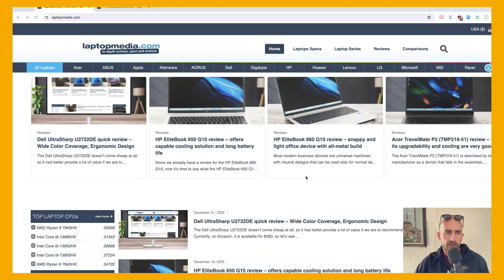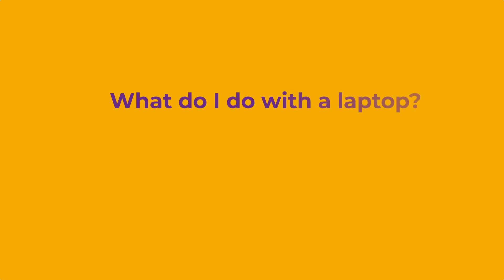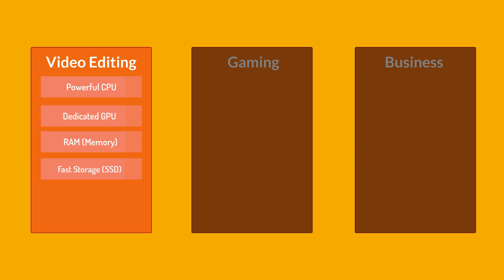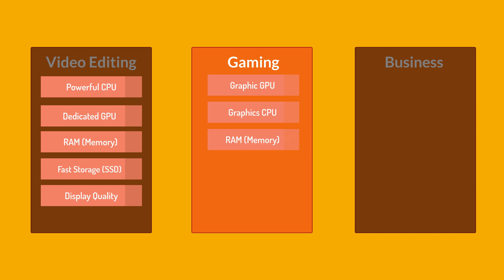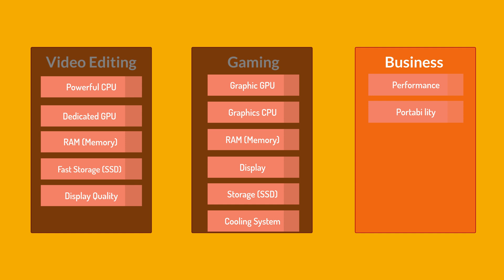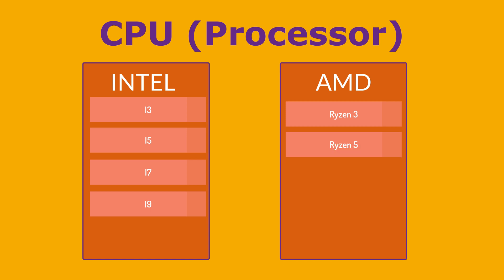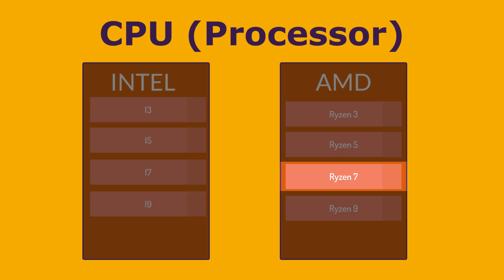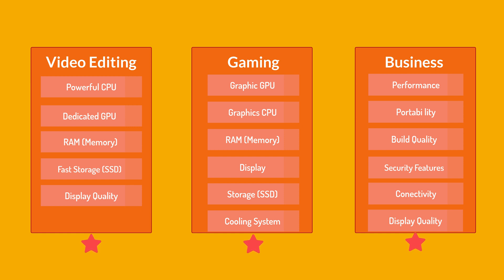Watch this BEFORE You Buy a Laptop!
Don't get stuck with a lemon! Watch this BEFORE you buy a laptop!
Tired of laptop buyer's remorse?  Don't worry, we've all been there. But before you dive into that shiny new machine, let's make sure it's the perfect fit for you!

This video is your ultimate pre-purchase guide, packed with tips and tricks to avoid common pitfalls and ensure you get a laptop that rocks your world.

00:00  Understand the meaning of laptop CPU and GPU numbers and letters before making a purchase.
01:50  Prioritize the specs that matter for your needs and don't get sucked into fancy features you never use when buying a laptop.
03:00  Choose a laptop with powerful CPU and dedicated GPU for smooth video editing.
05:11  Prioritize high-end GPU, capable CPU, adequate RAM, and quality display for a satisfying gaming experience; consider display quality, refresh rate, resolution, color accuracy, panel type, storage, and cooling system when buying a gaming laptop.
07:30  Business laptops should have sufficient processing power, portability, build quality, security features, and connectivity options to meet the needs of business users.
09:13  Look for a laptop with a good display and consider factors like resolution and color accuracy, and understand the basics of laptop CPUs from Intel and AMD.
10:22  Intel and AMD have different series and models of CPUs, with the CPU name holding valuable information about its features and performance, including brand modifier, generation, and skew number.
12:01  Choose the right CPU and GPU for your needs when buying a laptop.